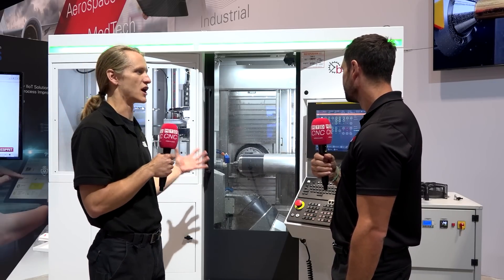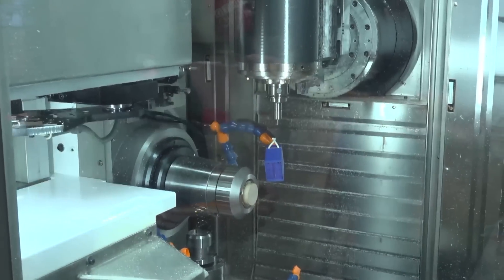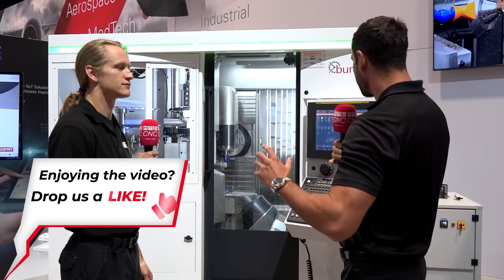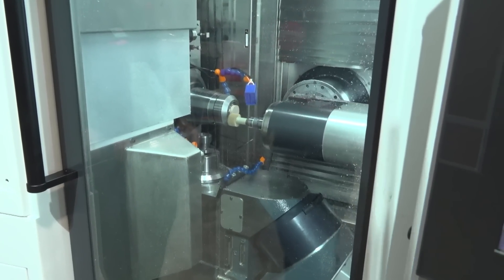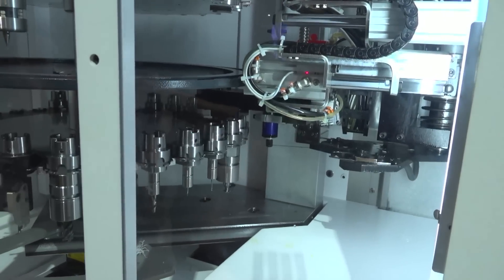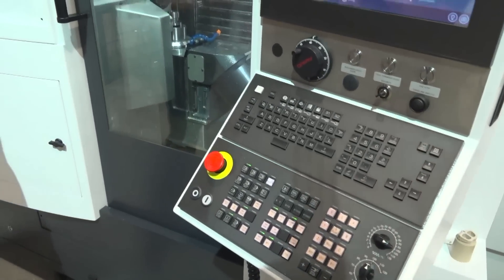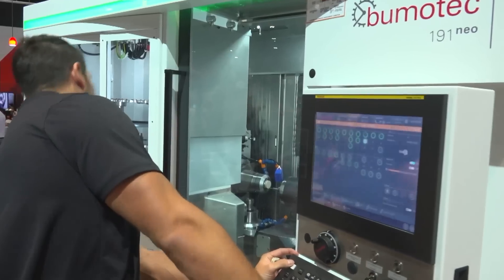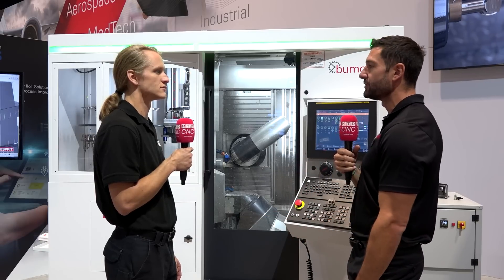Starrag's New Bumotec 191neo, Smaller, Faster, Stronger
The new Starrag Bumotec 191neo is a high precision multi-task production centre. Herve Ding from Starrag explains to MTDCNC's Eric Hulen the machine is making spinal implants in medical grade plastic in a single cycle, burr free. The sub spindle on this machine operates vertically allowing for a compact machine with a small footprint crucial where space is at a premium. With the latest linear drives from FANUC and a 30K rpm spindle this is an extremely fast machine. With a 60 tool carousel as standard, expandable to 90 tools, there should be enough tools for any job. The new Starrag Bumotec 191neo is better in every department than it's predecessor, producing parts around 10% quicker. The machine has the latest version FANUC control but also has Starrag's own user friendly and intuitive tool management software integrated into it.